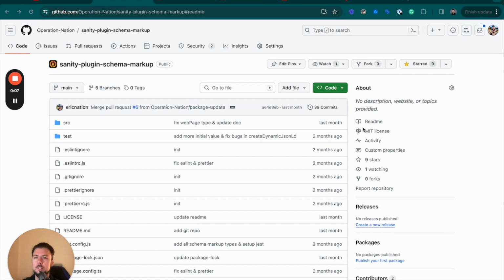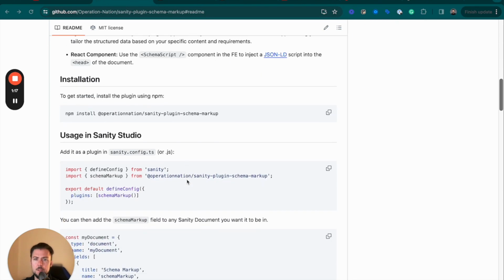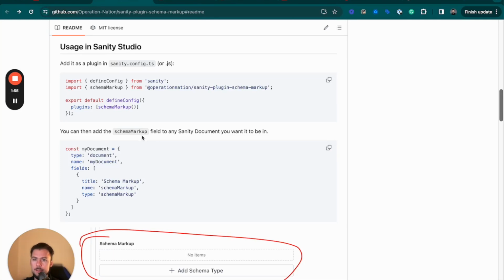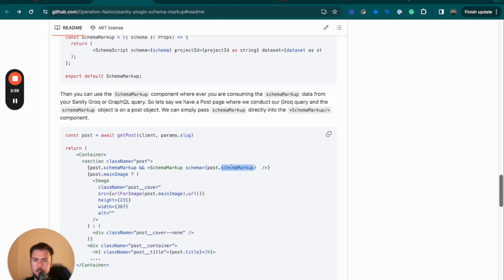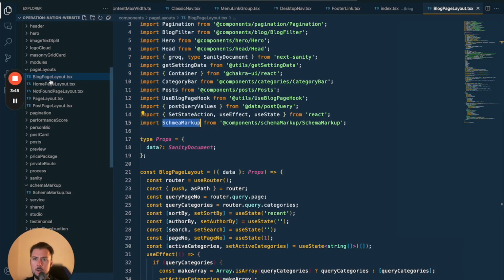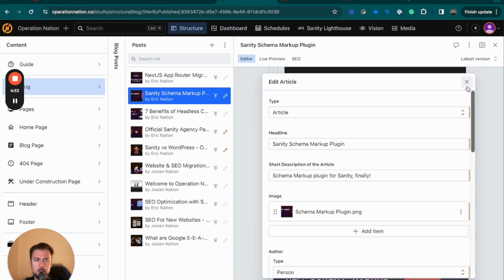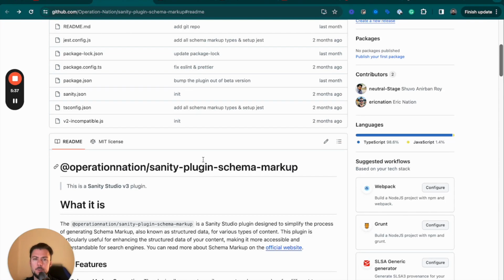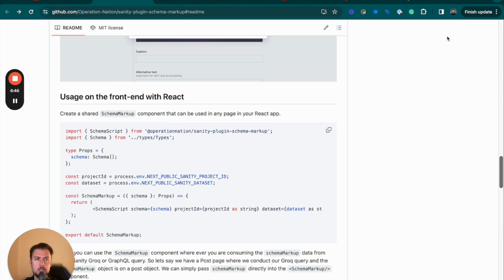Schema Markup SEO Plugin for Sanity - Tutorial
This video is a tutorial on how to use our latest Schema Markup Plugin for @sanity_io . If you've been looking for plugin to manage Schema Markup in the Sanity Studio, then look no more.

Key Features:
✅ Schema Markup Generation: The plugin allows you to easily generate schema markup for different types such as articles, recipes, reviews, and more.

✅ Sanity Studio Integration: Seamlessly integrate schema markup generation into your Sanity Studio workflow, making it a part of your content creation process.

✅ Dynamic Schema Markup: The plugin supports the dynamic creation of schema markup, enabling you to tailor the structured data based on your specific content and requirements.

✅ React Component: Use the SchemaScript  component in the FE to inject a JSON-LD script into the head of the document.